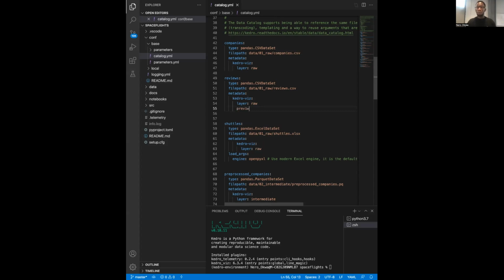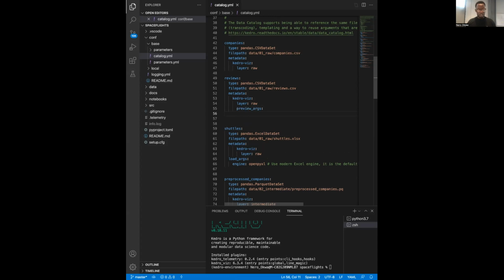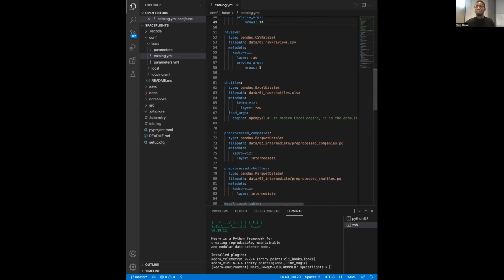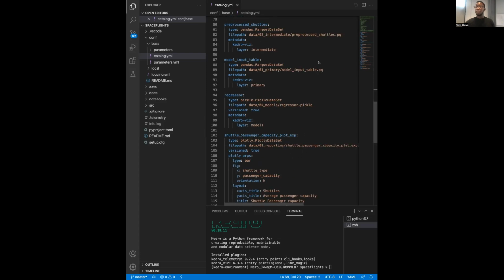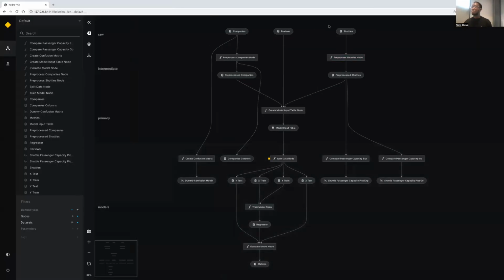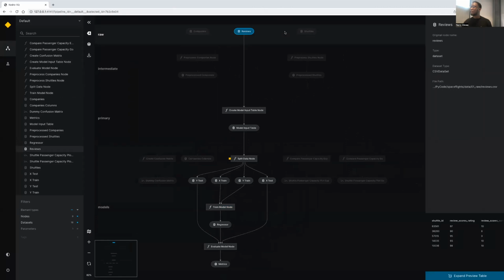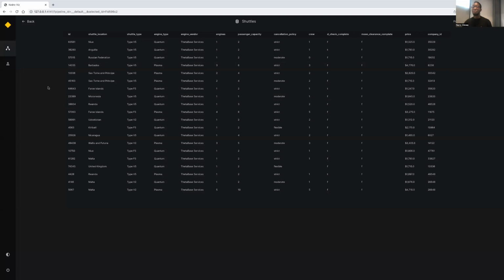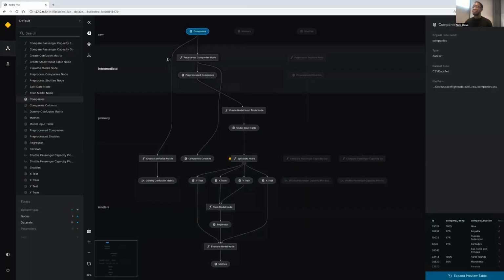Get started with Kedro-Viz: Previewing datasets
This tutorial covers how to set up and get started with the preview datasets feature in Kedro-Viz.

0:00 Introduction
0:19 What is the Preview datasets feature?
1:02 Define in the data catalog
1:55 Run Kedro-Viz
2:03 Feature: Preview datasets